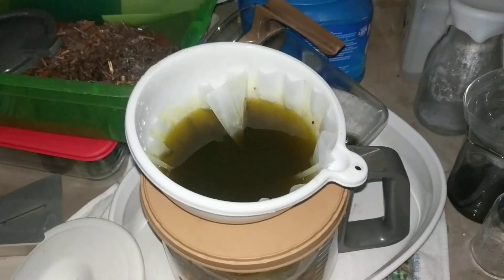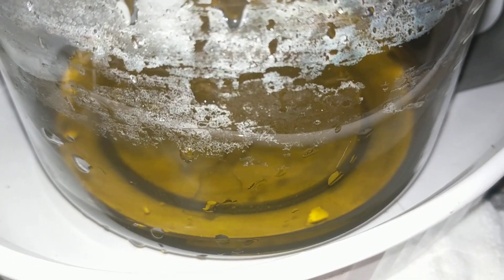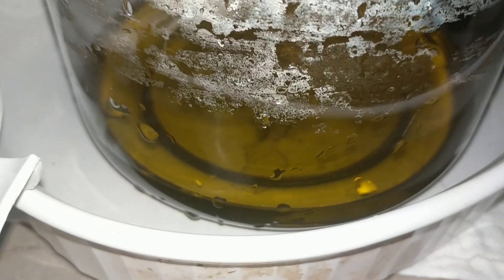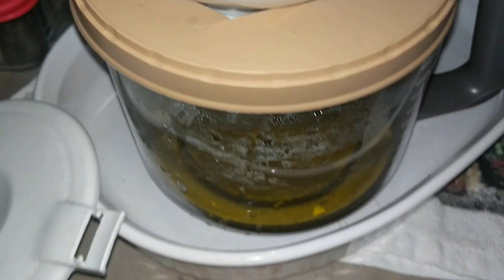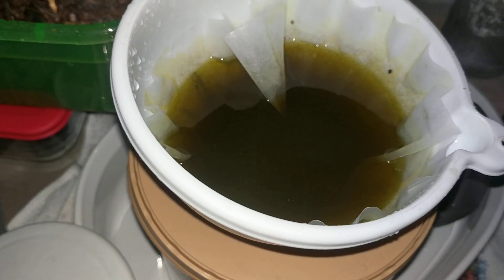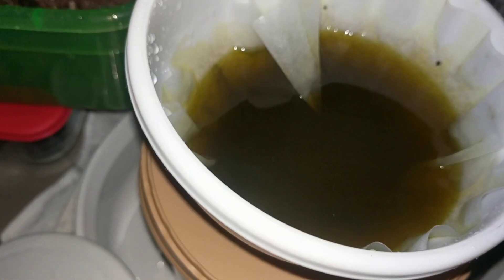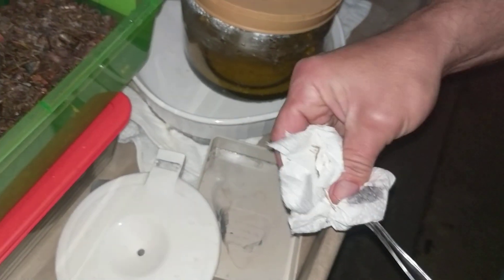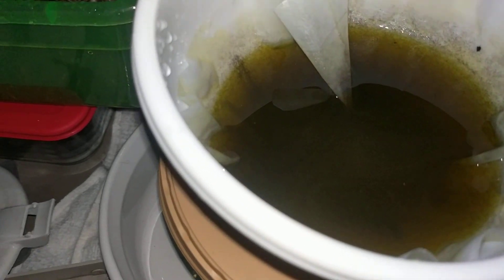Last of the Gold Filtering Finally, Stannous Chloride Test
We are getting there everyone, a little explanation of what happens when you do not remove all of the nitric.  A stannous chloride test with a nice result.